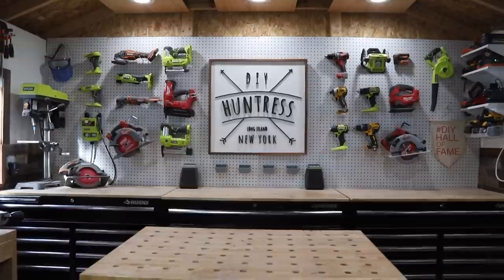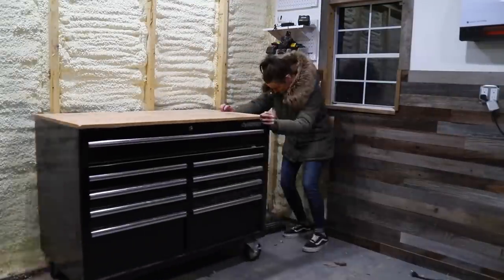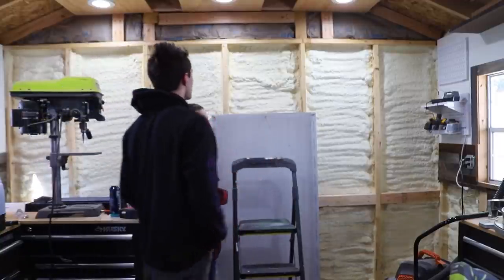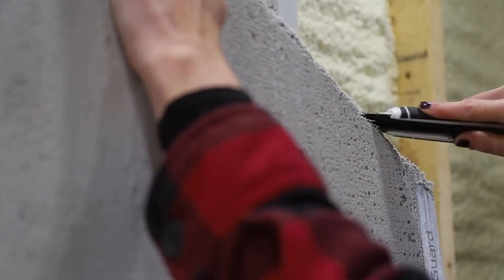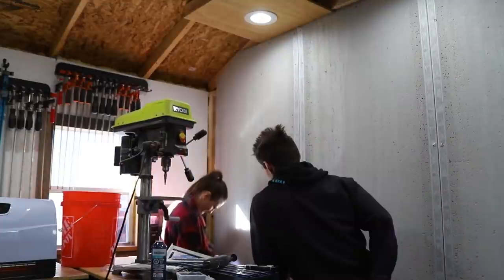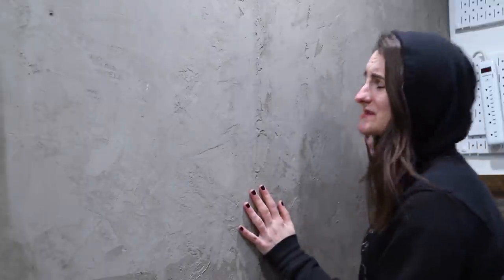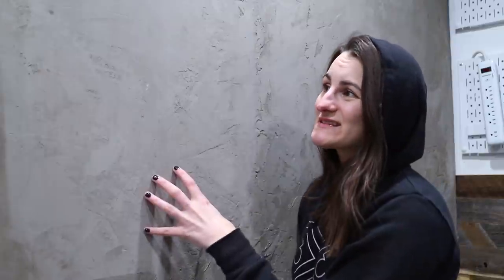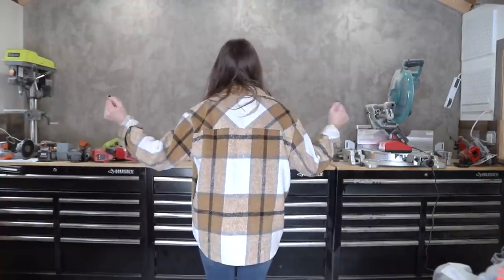DIY Concrete Accent Wall | Starting My Shed-Shop Makeover!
I am so stoked to get started on my shed-shop makeover, beginning with a DIY concrete accent wall! It was time for a shake-up in this small workshop space, and I have been wanting to create a concrete/cement accent wall for photos and filming for a while, and today is the day! I am so excited to show you how easy it was to install this accent wall in my workshop in just a few days!

In this video I'll be covering:

» How To Create A Concrete Accent Wall
» How To Hang Cement Board
» How To Tape Cement Board Seams
» The Best Concrete For An Accent Wall

For a full written tutorial and product list, feel free to also visit my

» F E A T U R E D  T O O L S